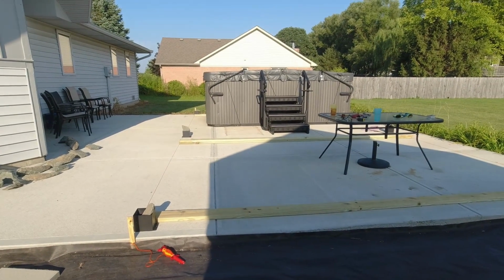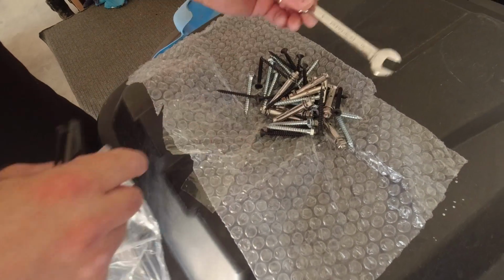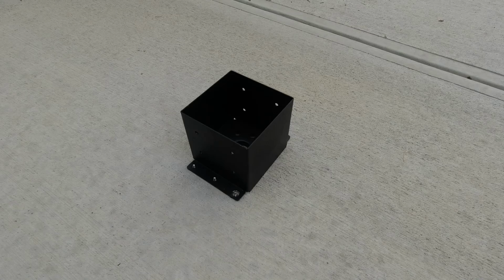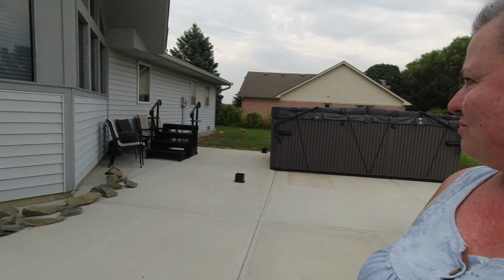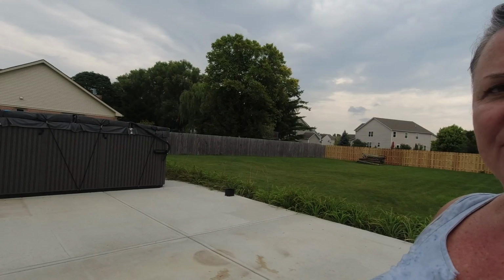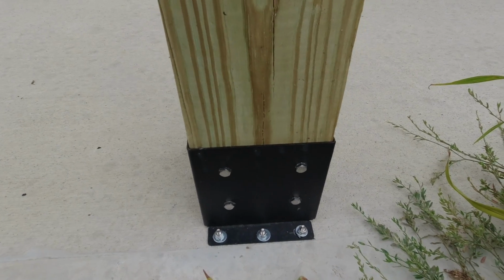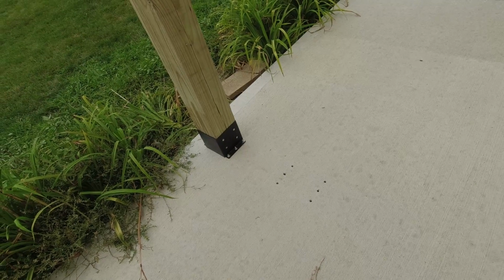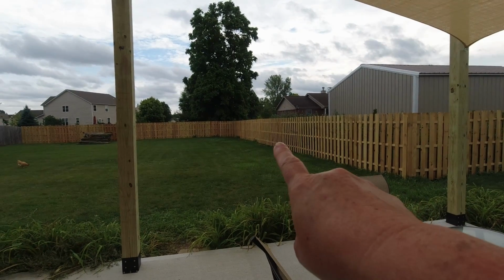We built a shade sail patio cover for less than $500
We installed 16' x 12' shade sails over our patio. We used 6" x 6" x 10' posts, concrete-mounted brackets, cable clamps, and two turnbuckles. Using vertical posts is pretty unconventional, so we'll let you know if any issues come up.

Garden EXPERT 10'x10'x14' Sun Shade Sail Blue Right Triangle Canopy Sail Shade Cloth (Amazon)